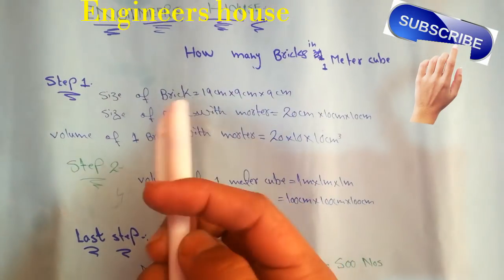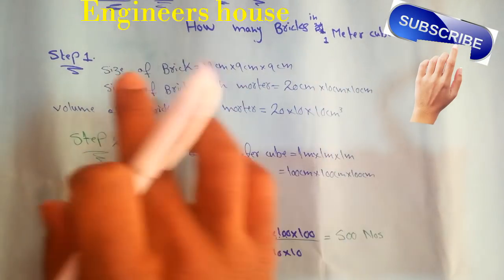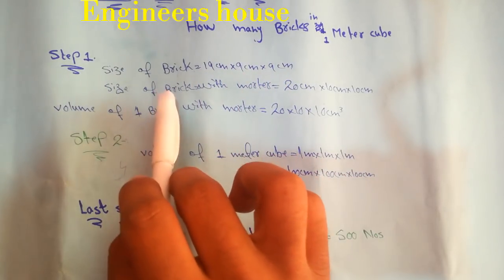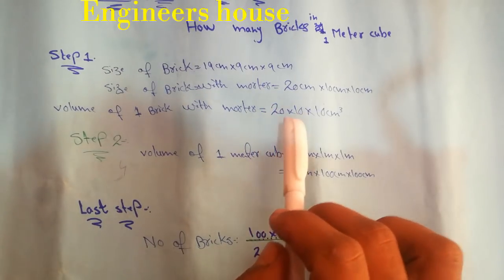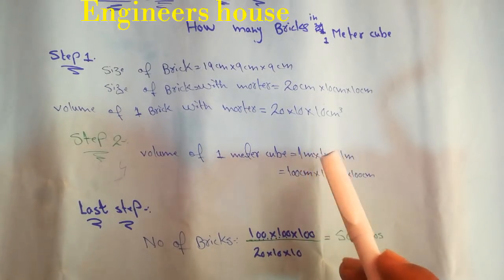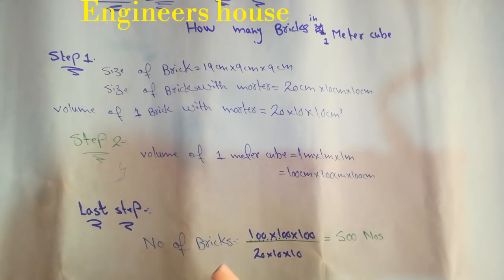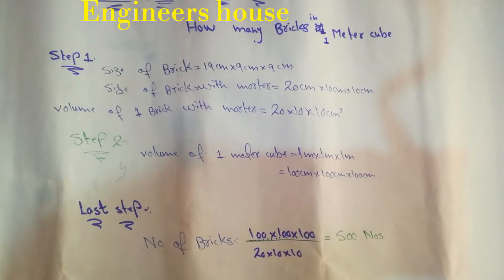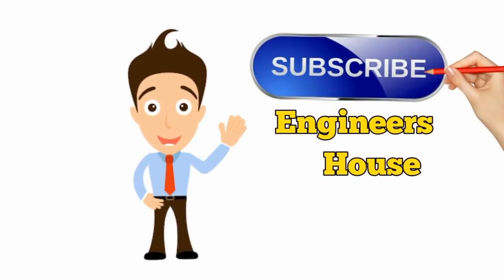How many bricks in 1,meter cube